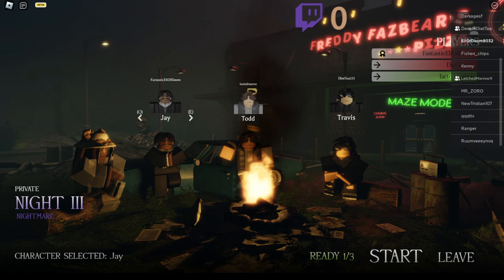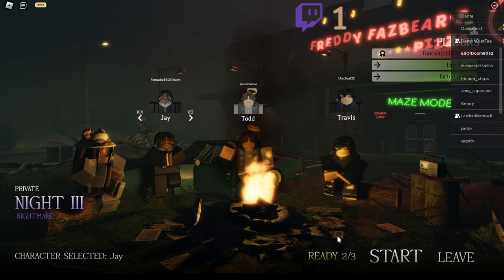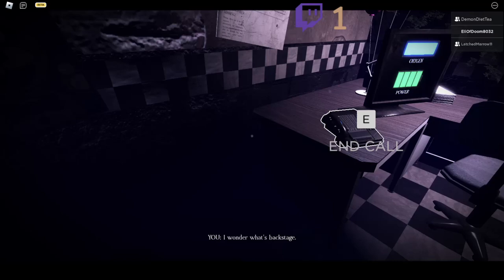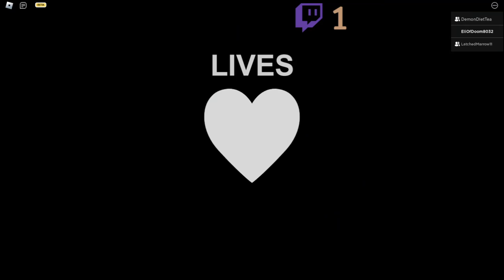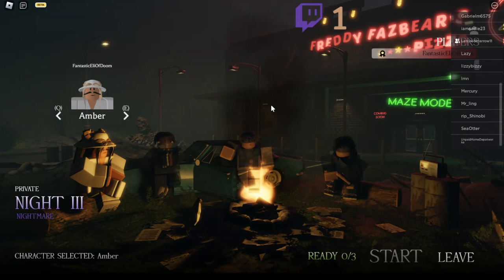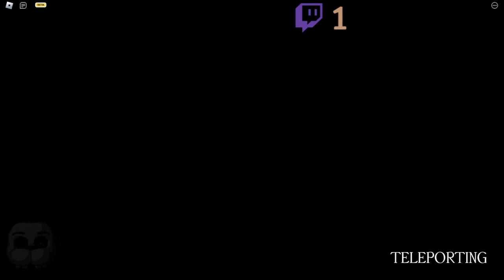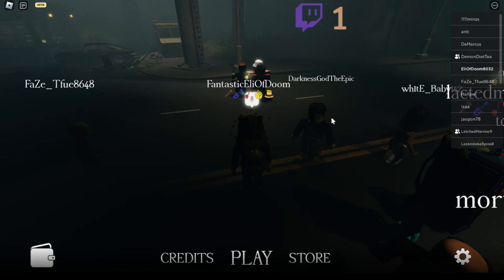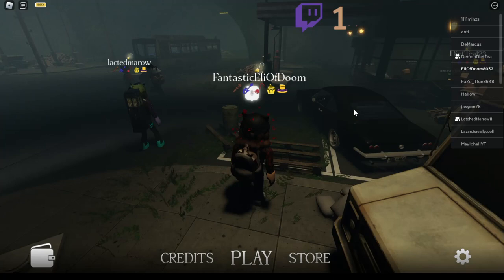Forgoring with Henry and Connor, Nightmare Night 3!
Today we play Forgotten Memories Night 3 on Nightmare Mode. We had a lot of fun and we should be playing Nights 4 and 5 soon!